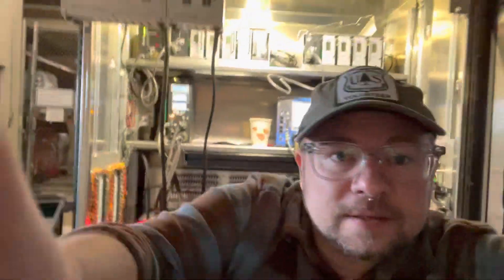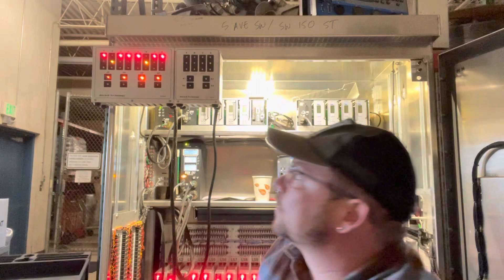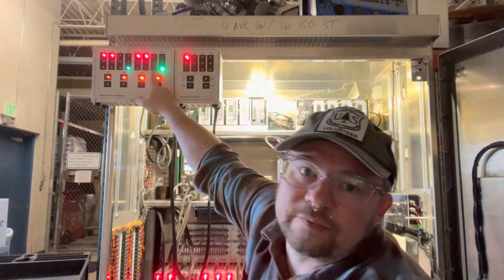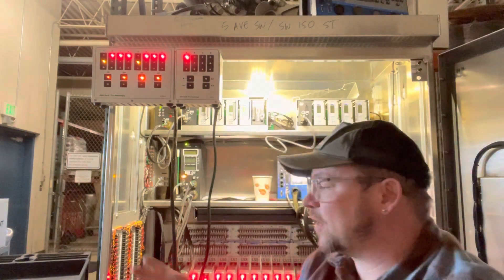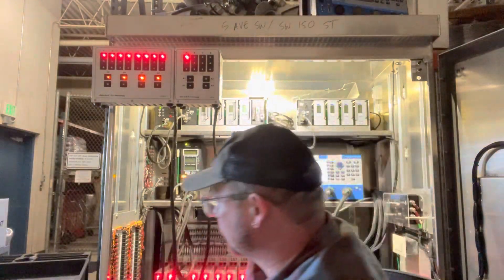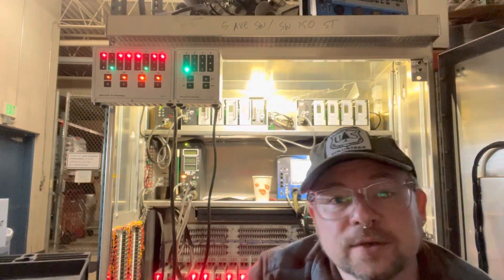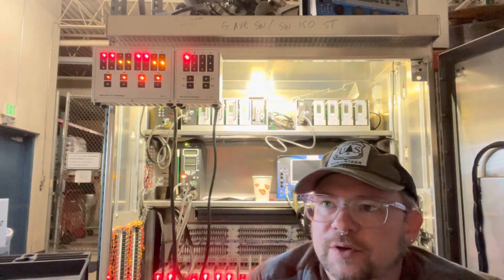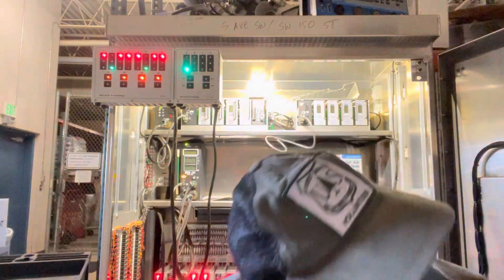Logic Statement for Transit Lane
I have created a logic statement that will allow for transit lanes to get a green interval before the main street vehicle traffic.